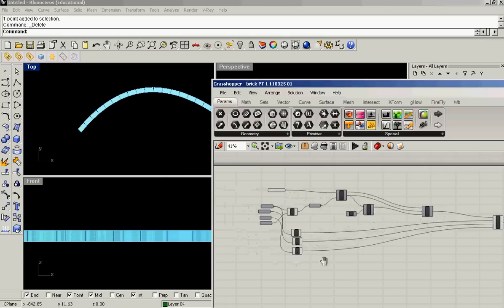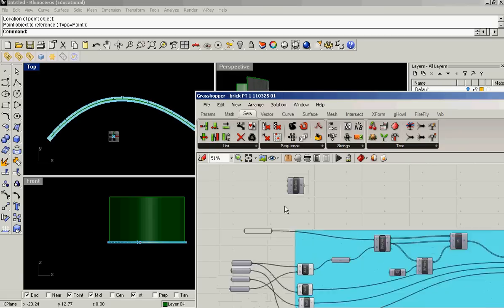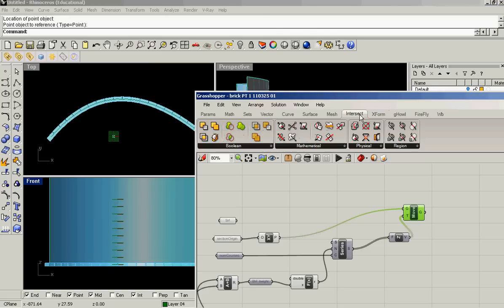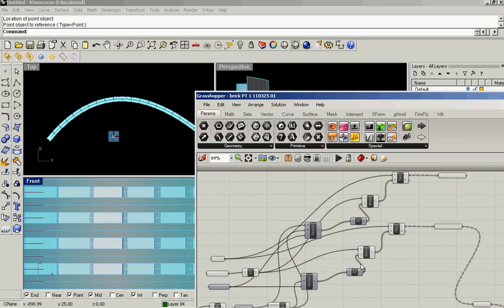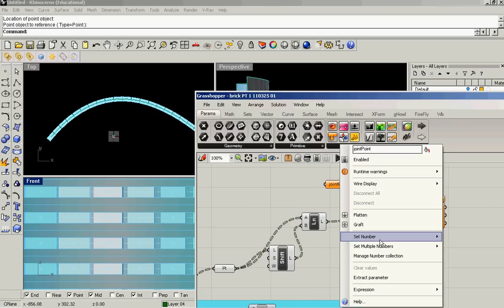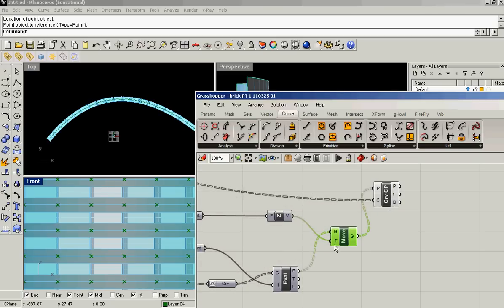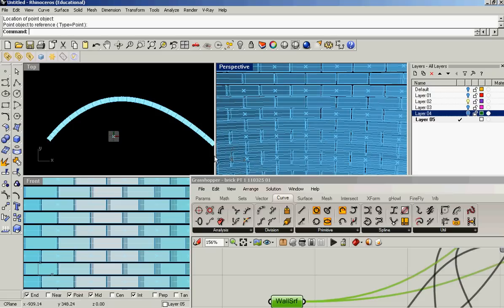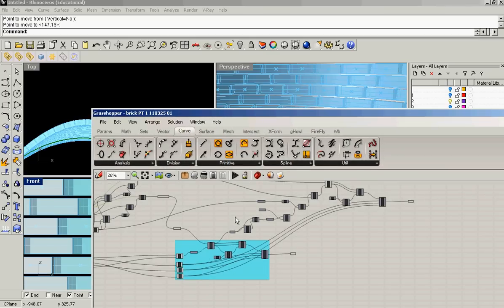Parametric Brick Coursing PT 2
This is the second part of a series where I construct a parametric masonry coursing based on an underlying rhino surface.